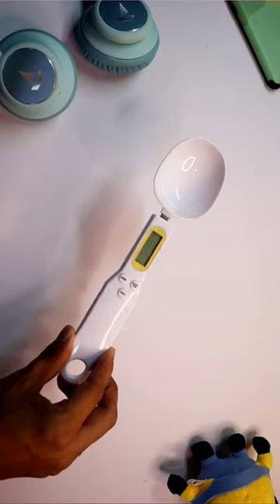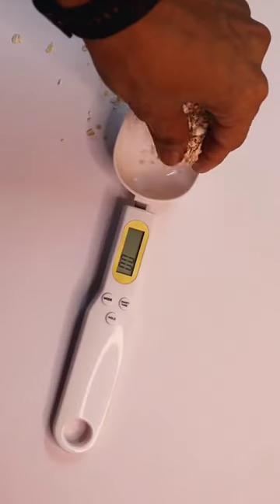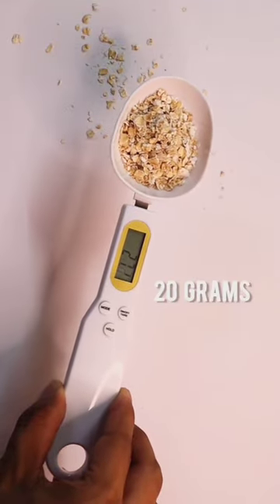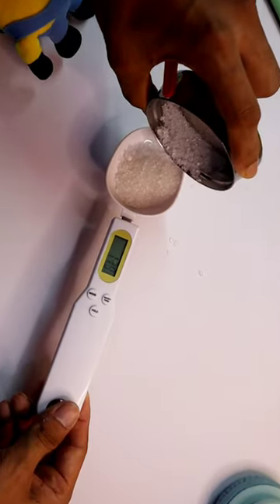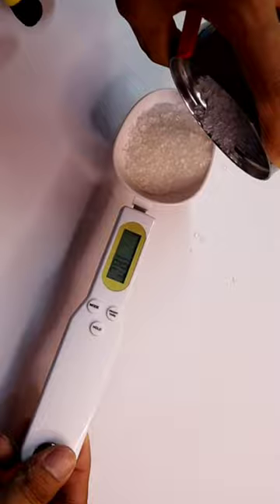Digital Spoon Scale | kitchen gadgets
This product is a digital scale with a spoon included. It is perfect for baking and cooking, since it allows for quick, precise measurements of ingredients.

Gears used
my camera
ring light
personally edit videos on inshot app you can even try vn

Thanks fam for all your support